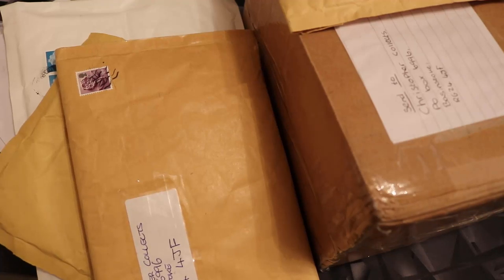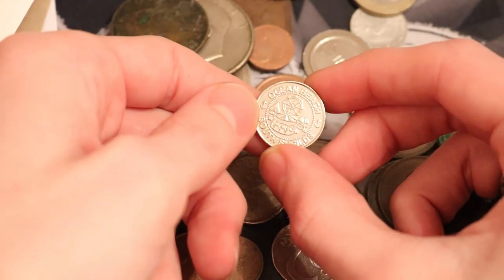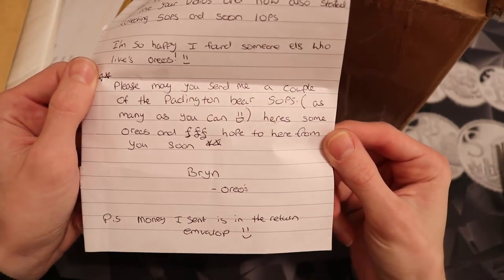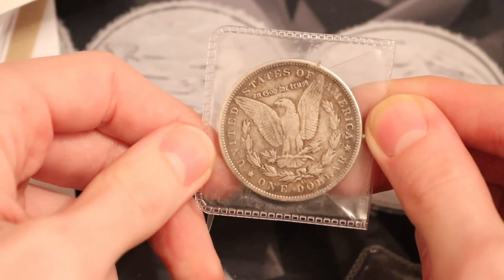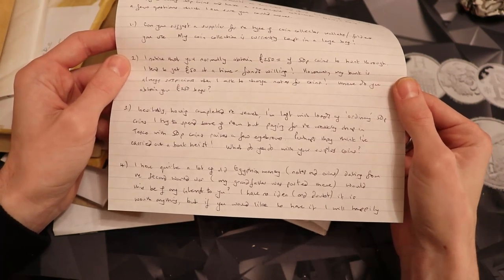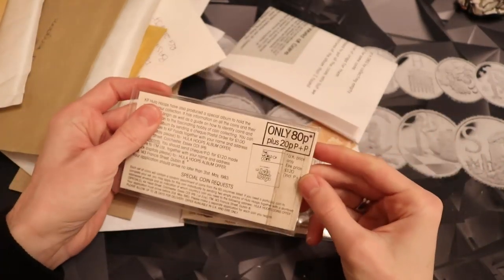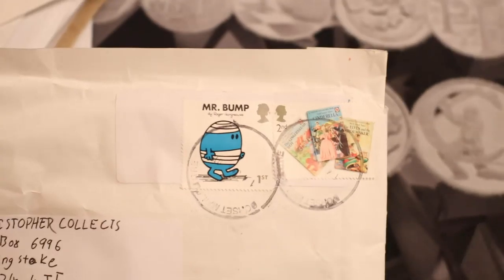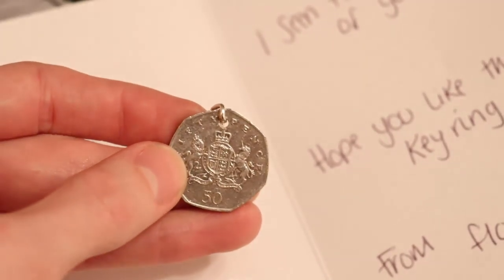PoBox Opening #7 Who Is Fattening Me Up???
Hello and welcome back!!! Today is my latest POBox opening! Thank you to all who have sent something in I hope you enjoy the video! If You have sent something I didn't open it will be in an upcoming video so don't worry!